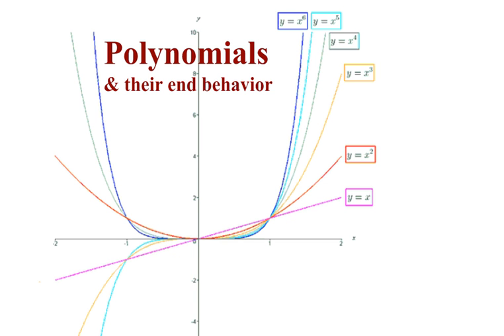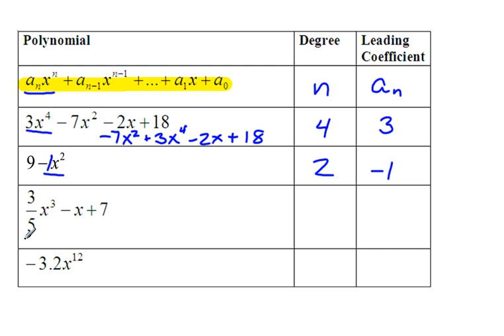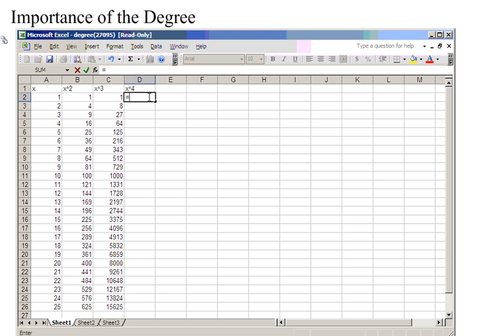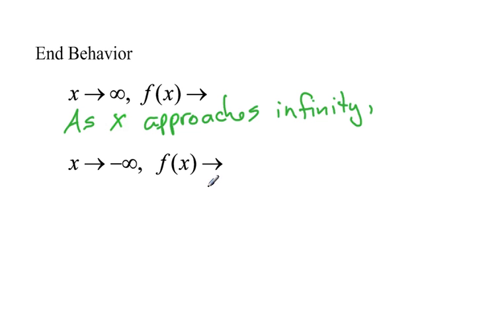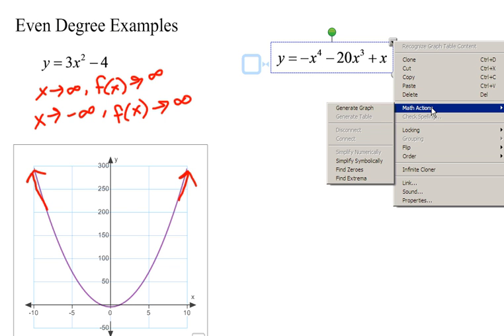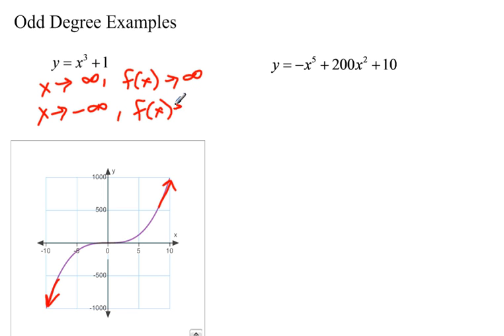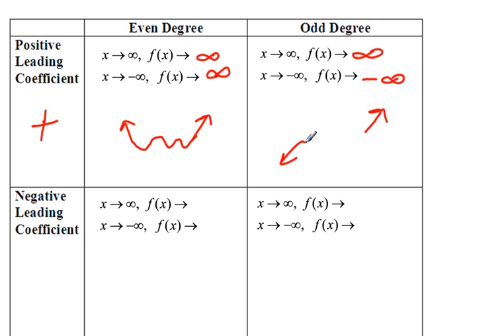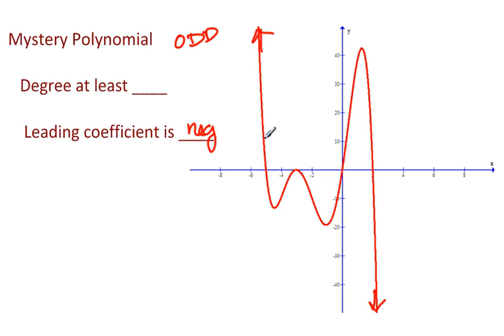polynomial end behavior